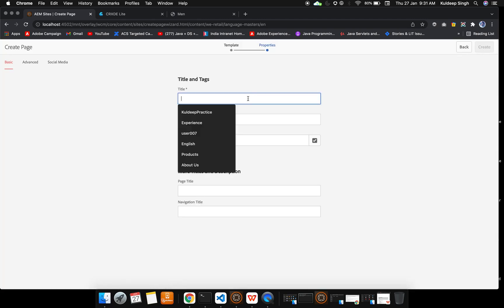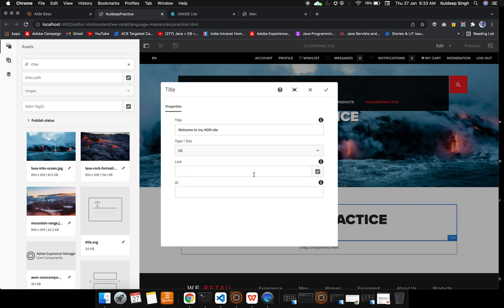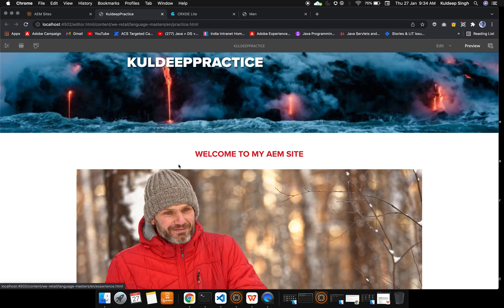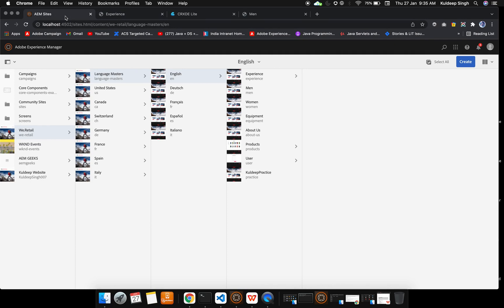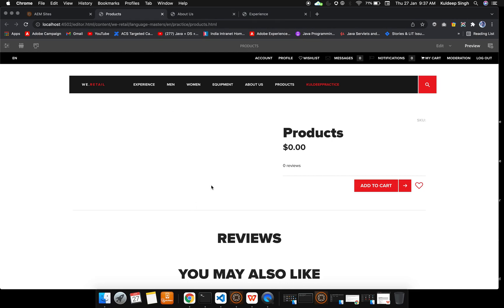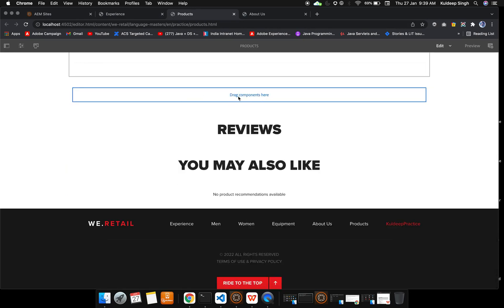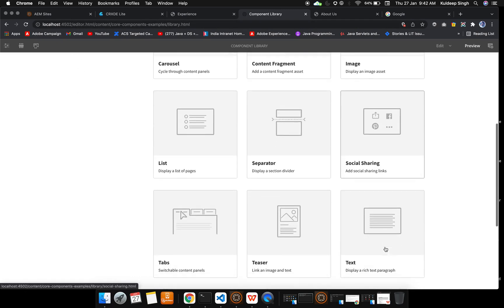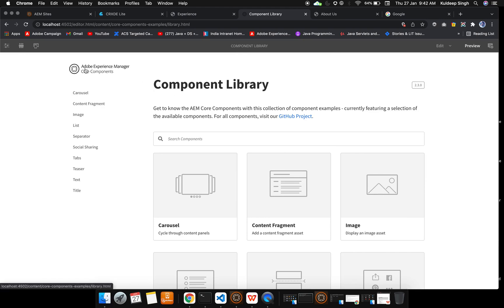AEM Templates Create pages and subpages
A template enables you to define the layout and overall look of a webpage. Every webpage is created based on a template. Templates are constructed by defining components, which are used to give the page the layout and look.
As an author, you can choose from available templates to expand a website with new pages. The choice of a template defines how the fundamental structure and style of the new page will be. The template also determines the components that enables you to add the content to a webpage.